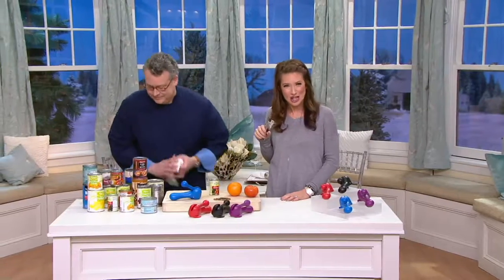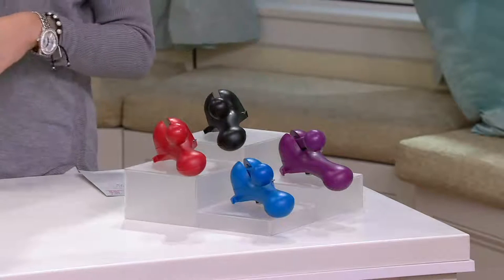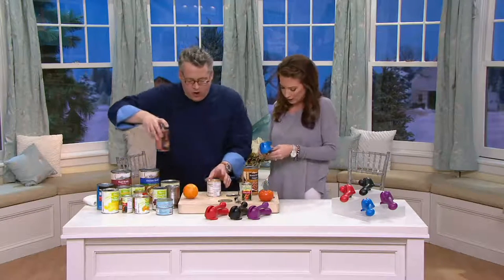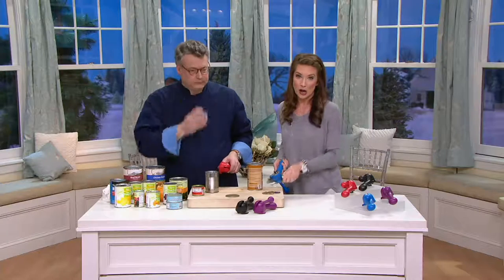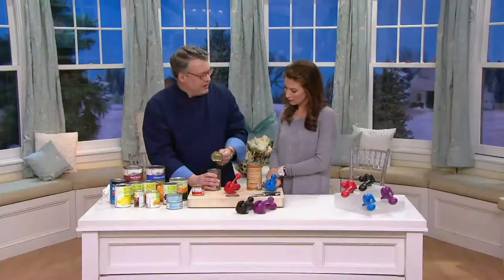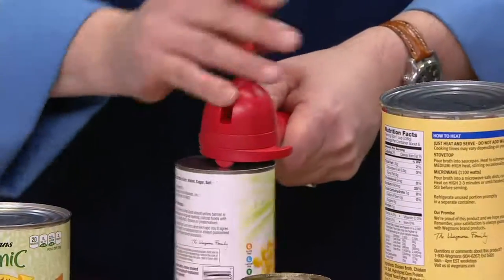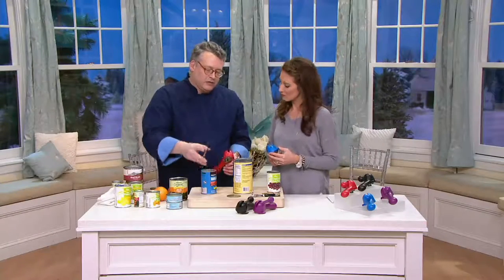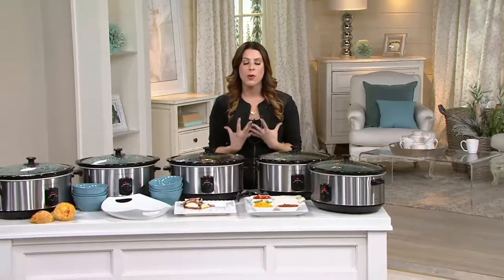CooksEssentials Ratchet Safety Lid Lifter on QVC